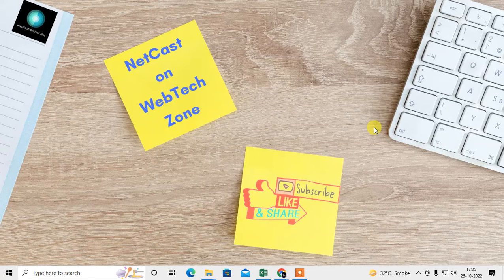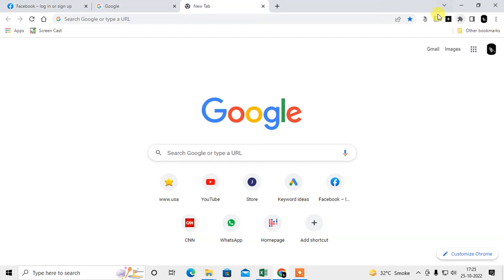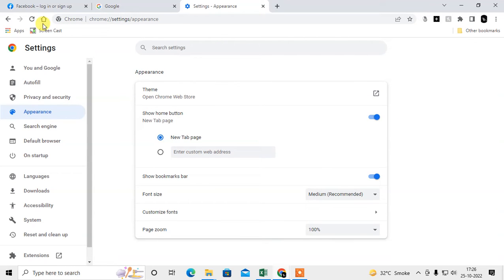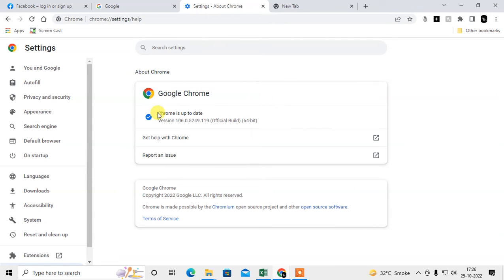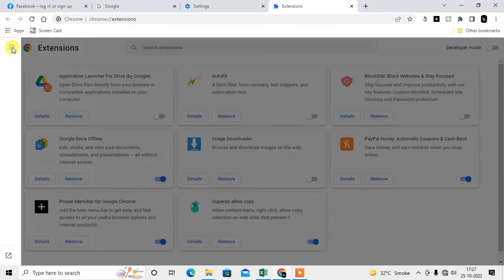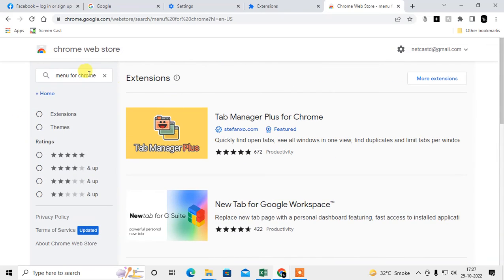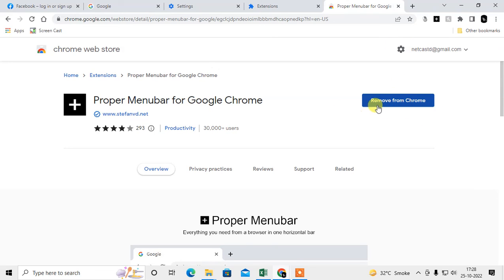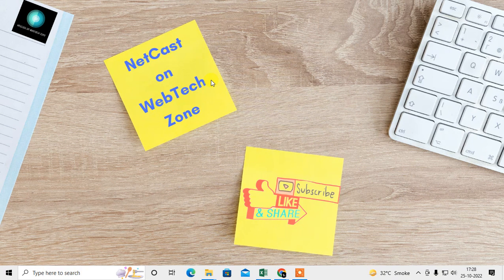How to Add Toolbar to Chrome | How to Enable the Toolbar Menu in Chrome?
add toolbar can be very helpful to you on chrome, so just follow this video and learn, how to enable and use toolbar menu on chrome.